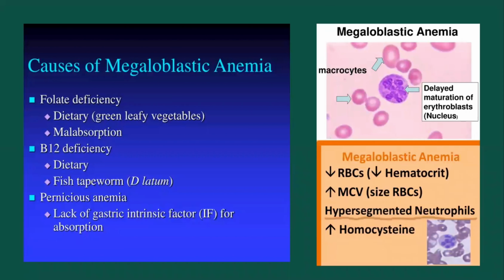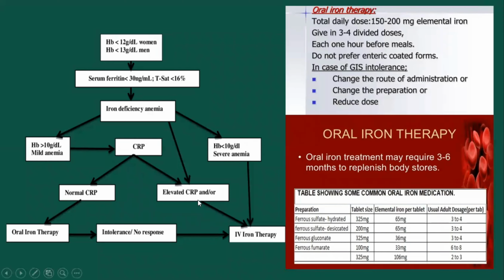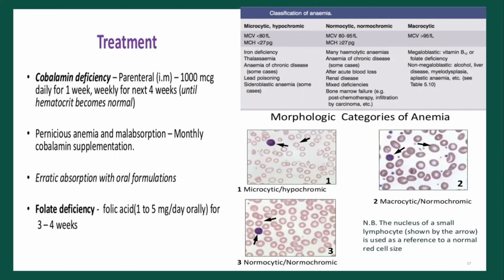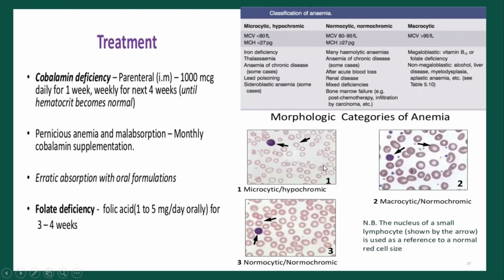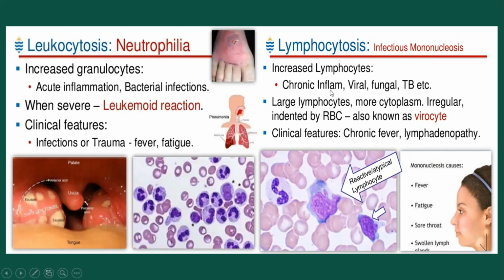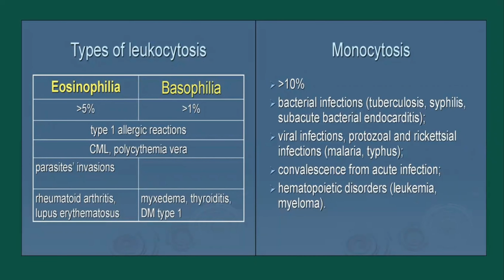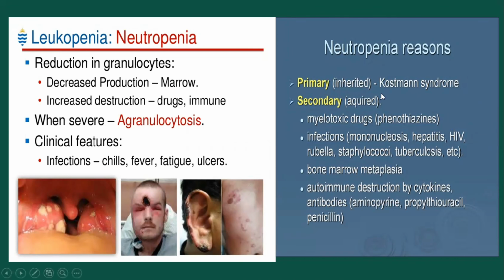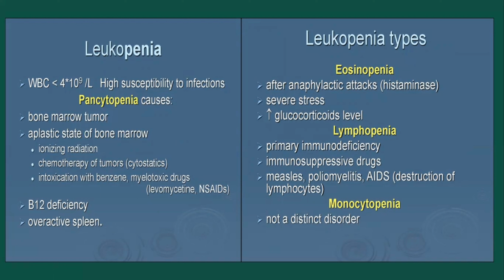CBC PART: 2